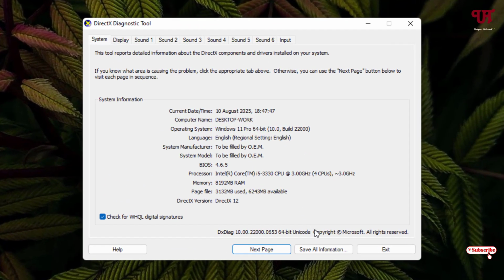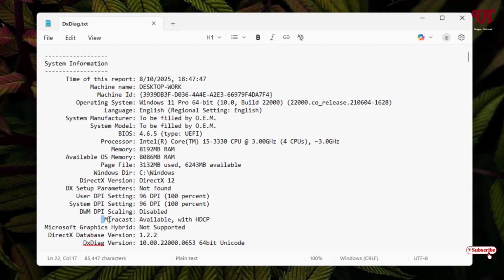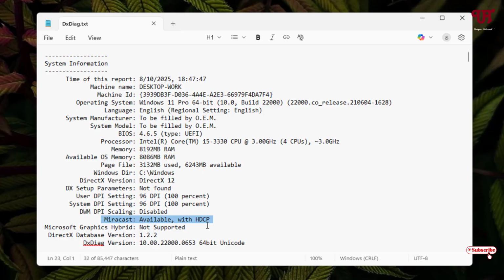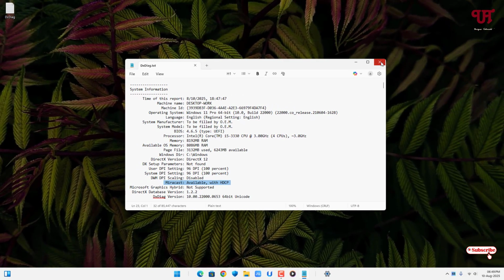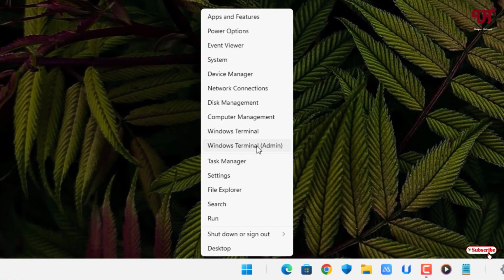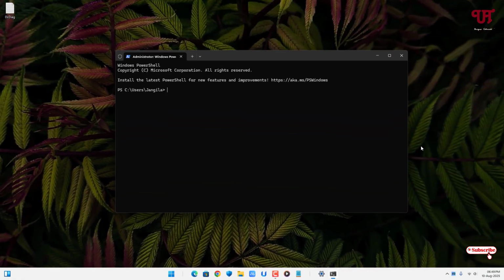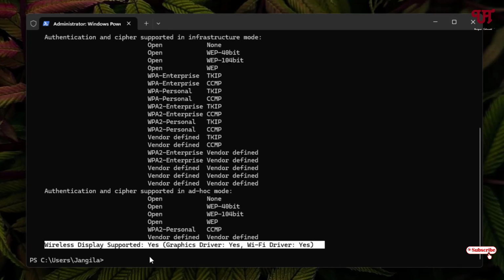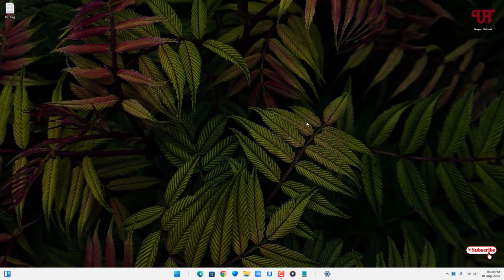How to find out if your Windows computer supports Miracast or not ?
This video tutorial is all about How to find out if your Windows computer supports Miracast or not.